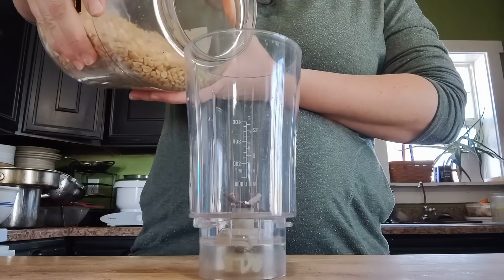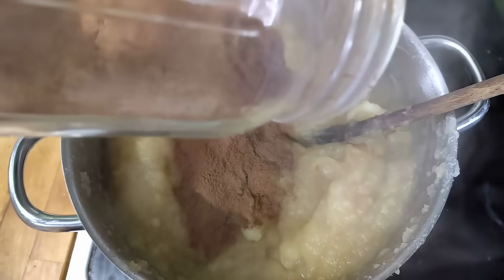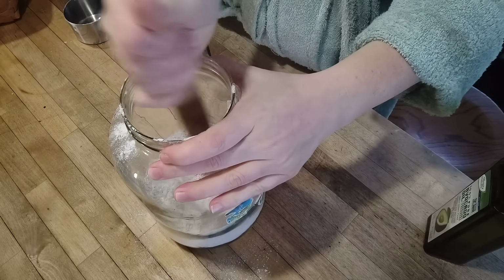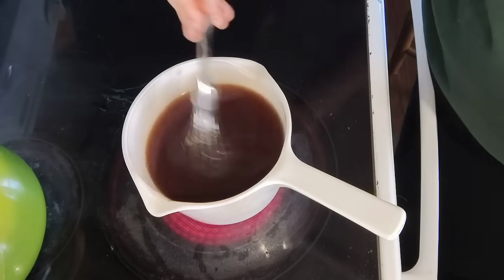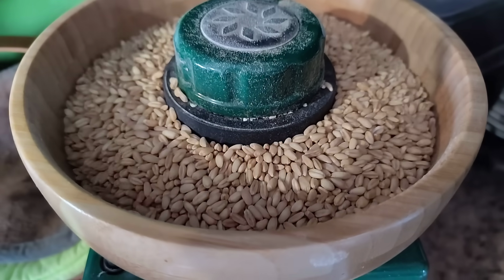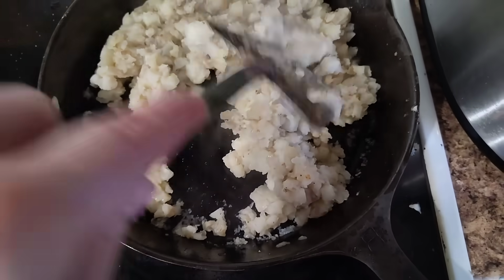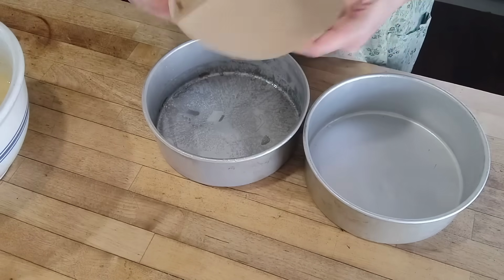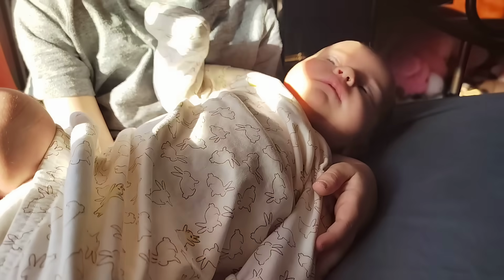Simple Pantry Meals and Snacks ~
My Grain Mill

My Mixer

Food Storage Containers